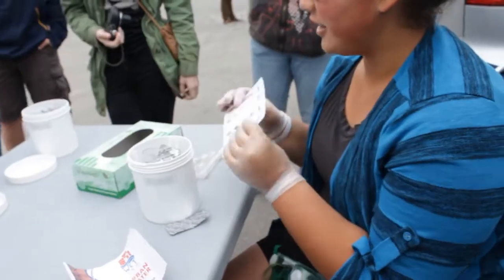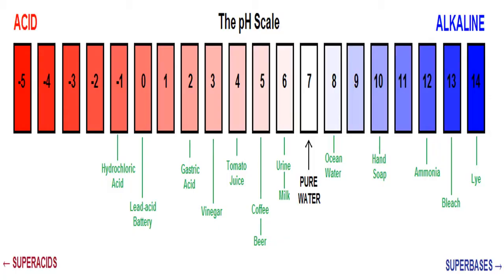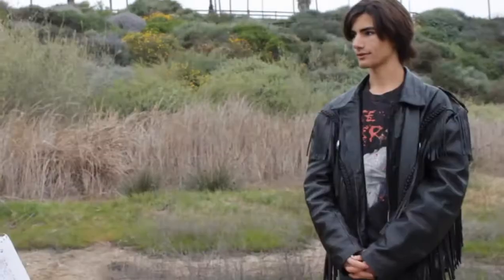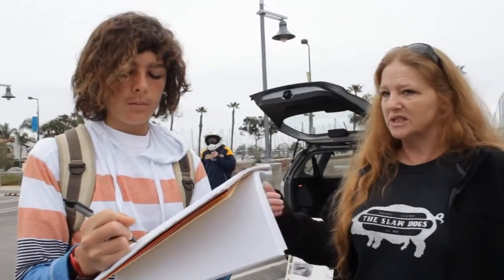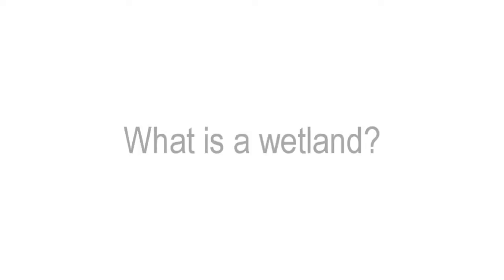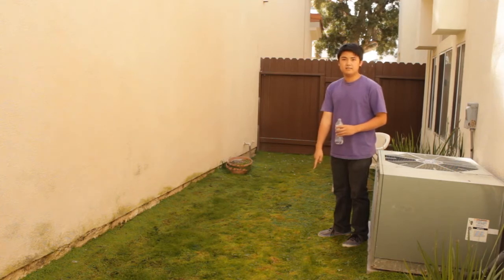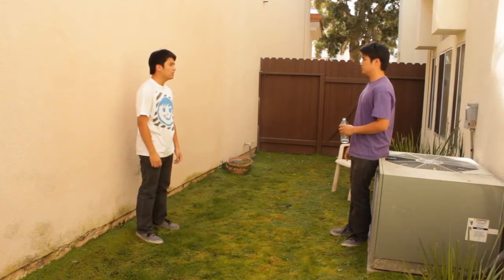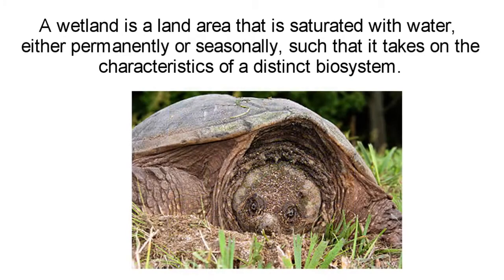Oyster Fart Studios presents: Wetlands (Special Director's Cut)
Dana Fabre (Director, Co-writer) and Chipsy Wipsy (Cinematographer, Co-writer)  take you on a magical and hilarious journey behind the story of the San Pedro Wetlands in this cunning and lively documentary